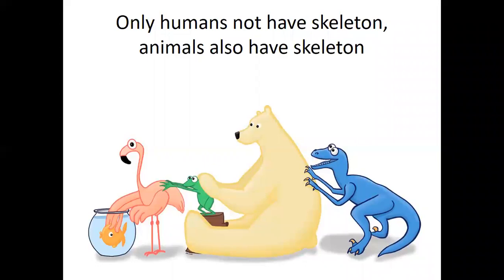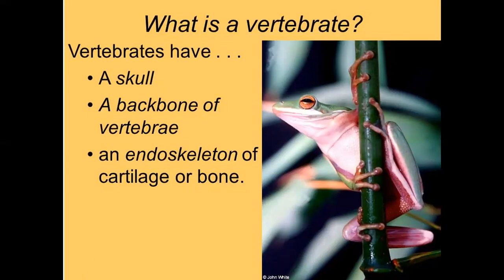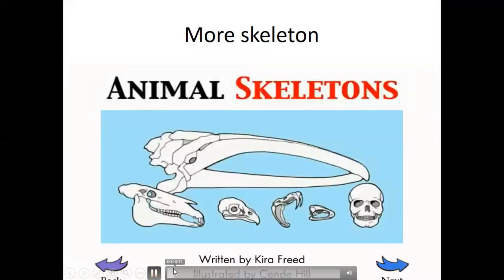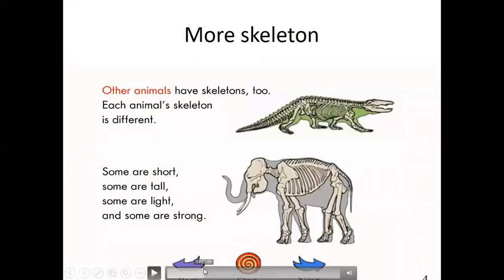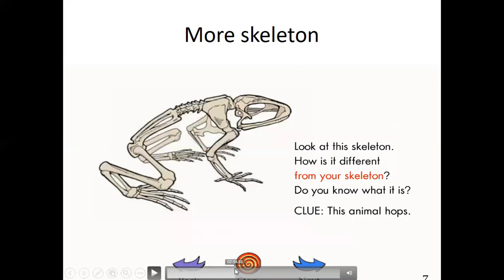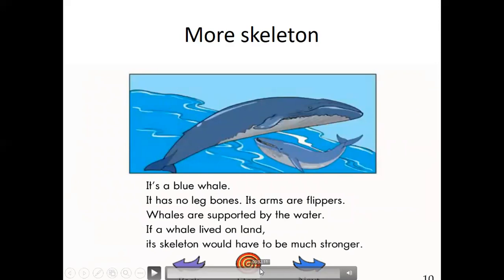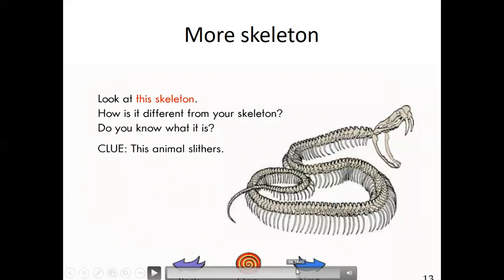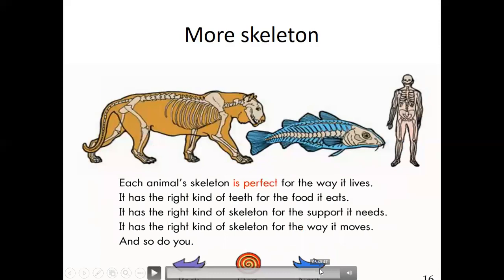Grade 3 Science Lesson ANIMAL'S SKELETONS (1)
In this video yo you will  learn about the animals' skeleton.